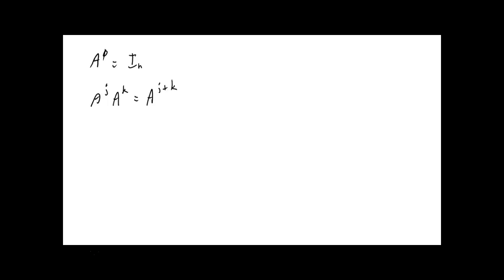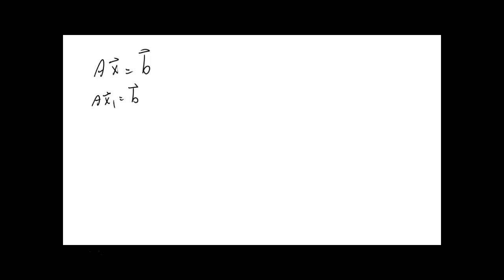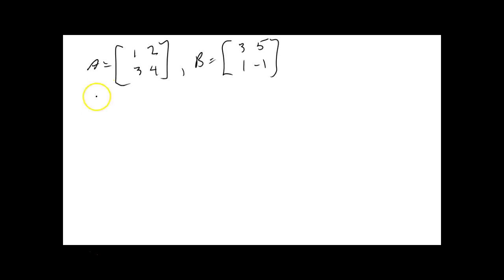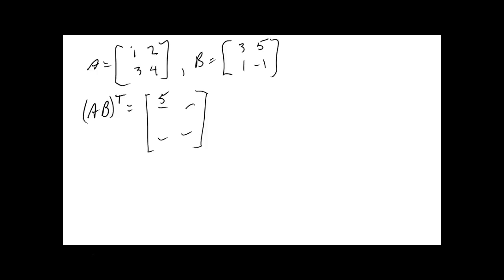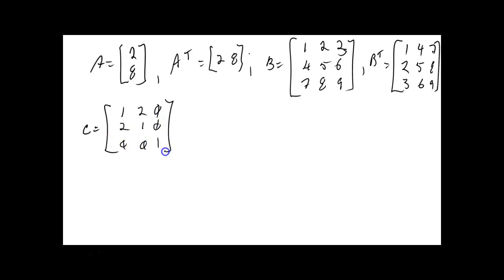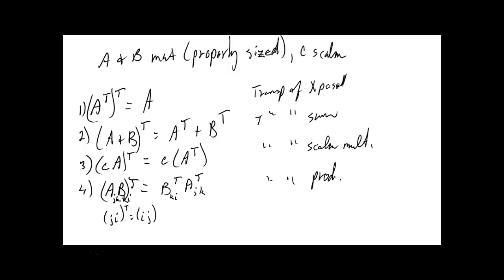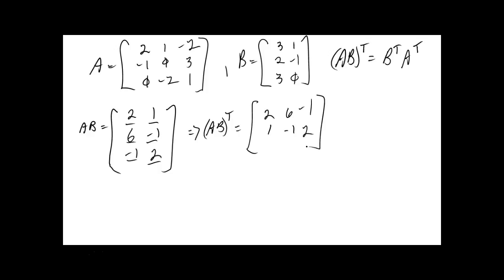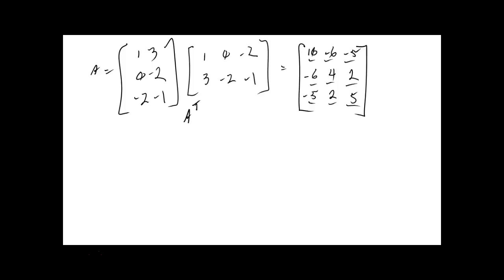MTH237 Section 2.2